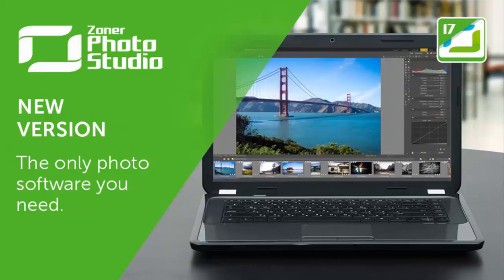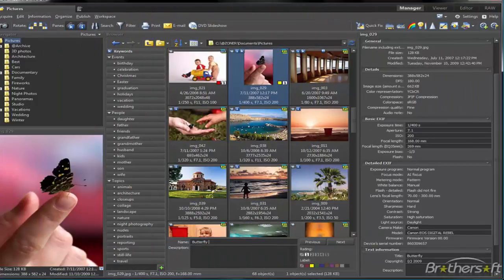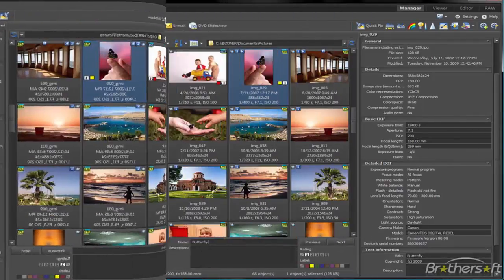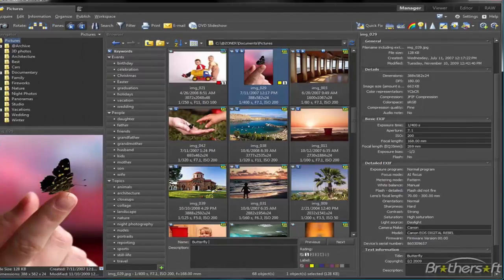Zoner Photo Studio Pro 17 Review-Zoner Photo Studio Pro 17 License Code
Zoner Photo Studio Pro 17 License Code
Zoner Photo Studio is a very popular and feature rich image manipulation software . This bitmap editor and image file manager is one of the most widely used programs for editing digital photographs in its country of origin, and is also widely used around the world. Zoner Photo Studio Pro is also a very good and cheaper alternative to Adobe Photoshop.

Zoner Photo Studio is packed with a well-structured GUI, support for an array of formats and many features, this complex tool helps you import, manage, view and edit photographs with great ease.

In short, Zoner Photo Studio Pro proves to be a comprehensive and intuitive software application designed for digital photography, that any user can take advantage of. It does not affect the computer’s performance as CPU and memory usage is quite low, and it did not hang or crash in our tests. All tasks are completed in a pretty timely manner.